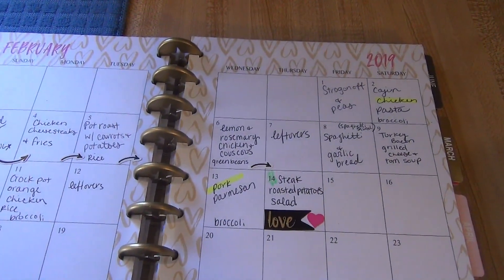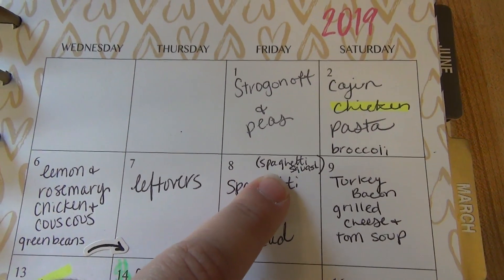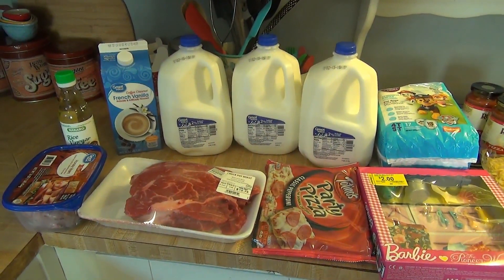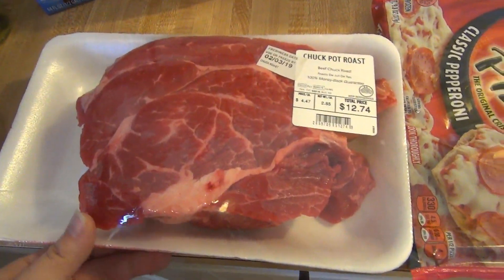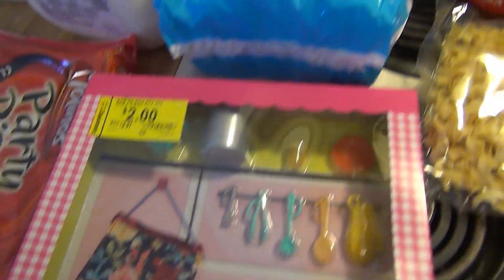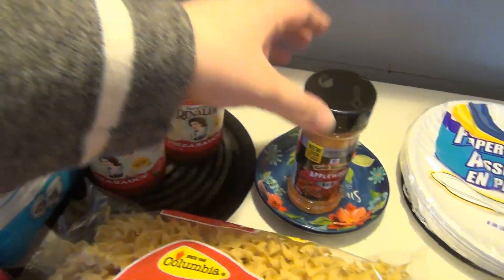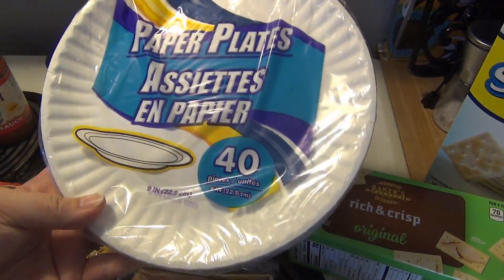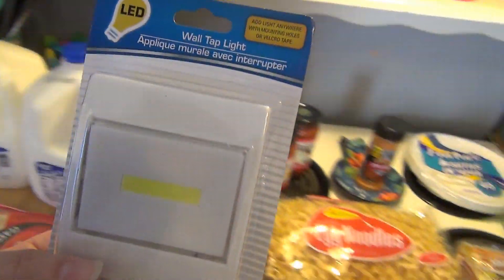Walmart & Dollar Tree Haul | 2 week Meal Plan & Grocery Haul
Hey, guys!! I'm Taylor or Tay. I'm a 28-year-old wife & stay at home mom to 2. Lilli is 4 and Elijah is 2.5

I enjoy many things so you will find a variety of content here on my channel. I love finding deals and sharing them with you in a haul, cooking & meal plans, diys, the occasional family vlog, and even beauty related stuff!